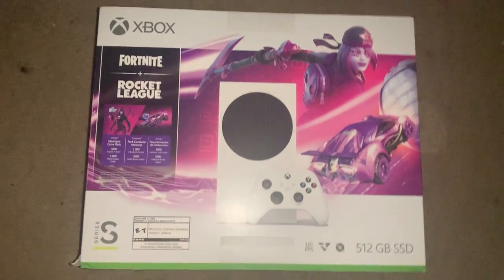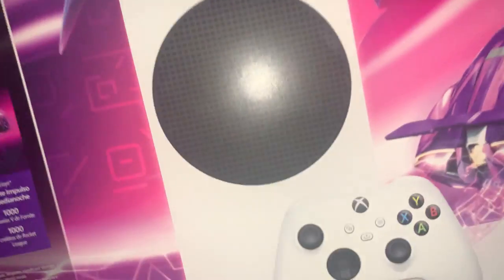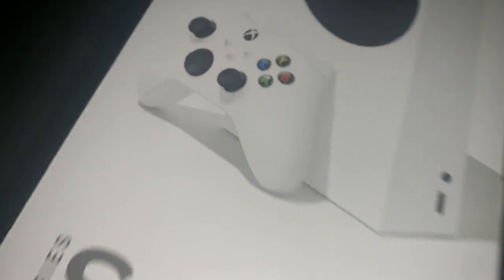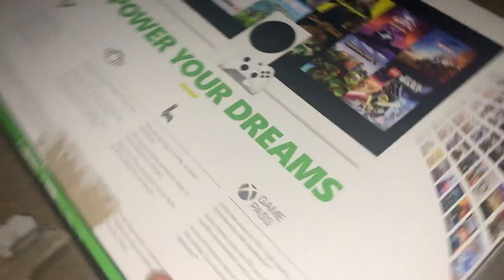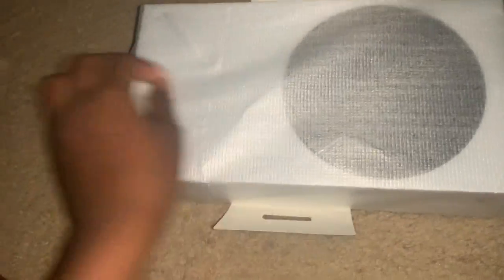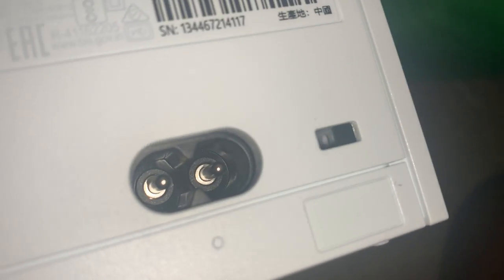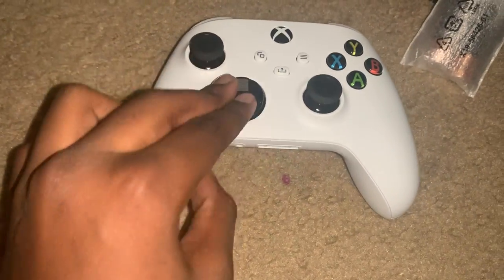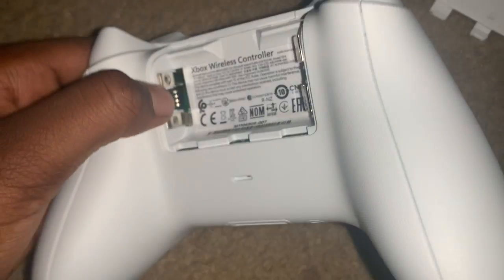Xbox series S unboxing